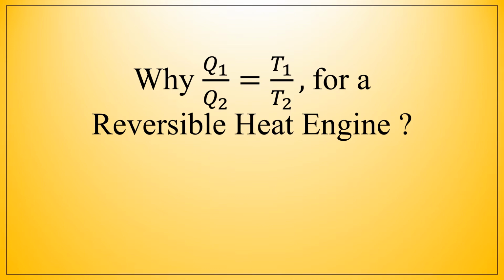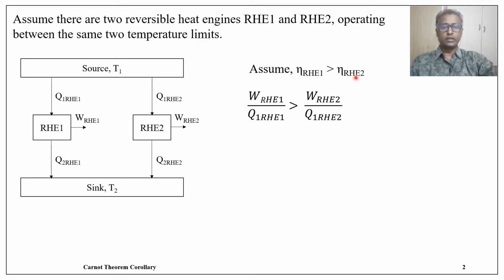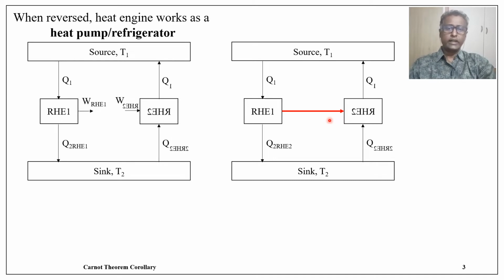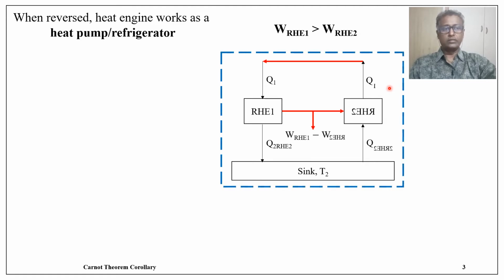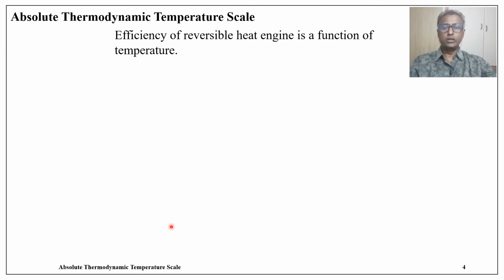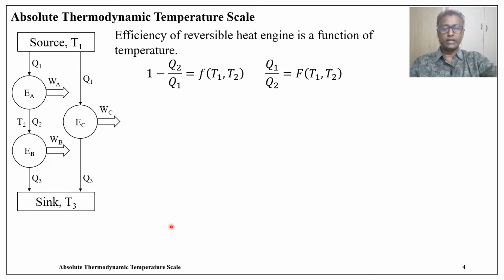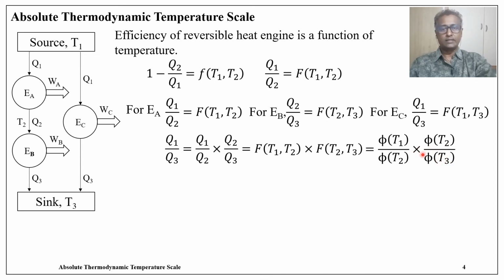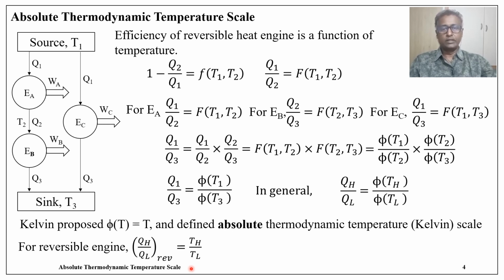Absolute Temperature Scale